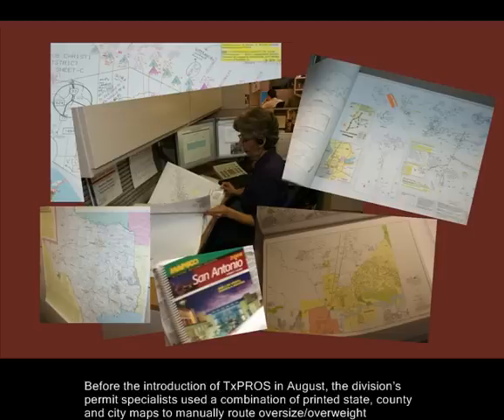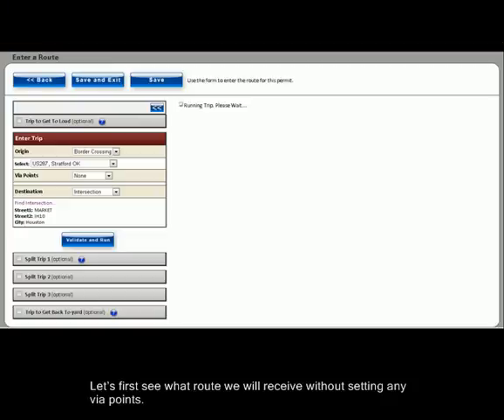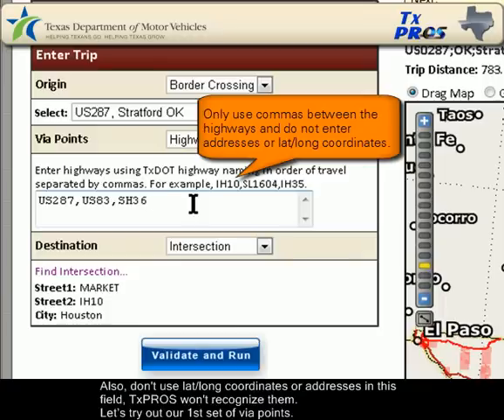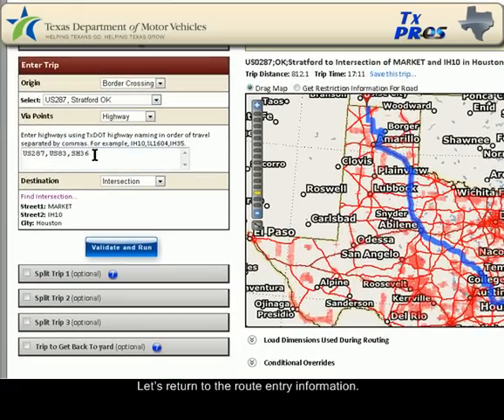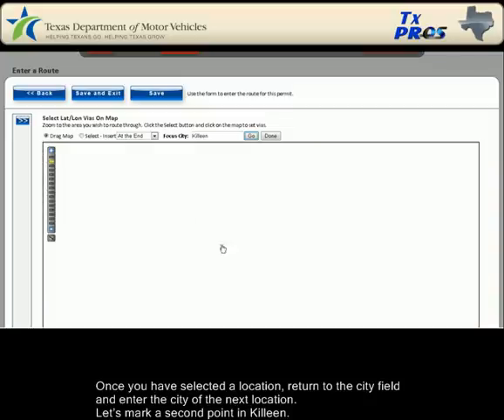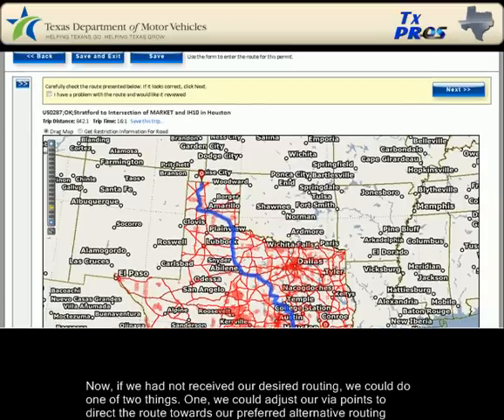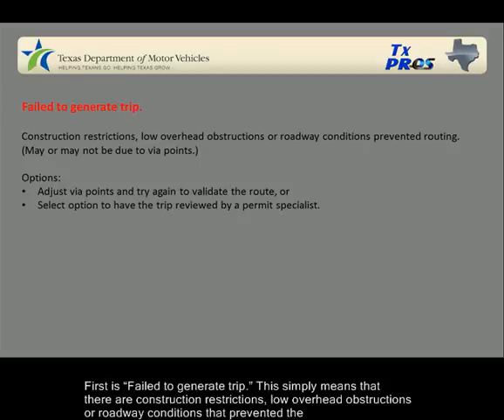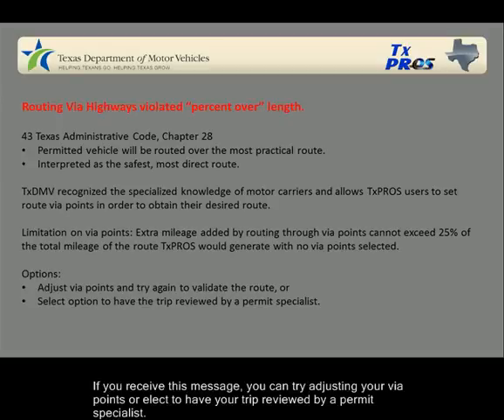TxPROS Tutorial - Via_Points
How to use TxPROS to build your route.